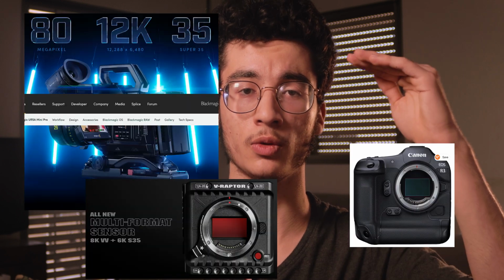Downscaling is DUMB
Today we'll talk about downscaling, what is that? And why it's dumb.